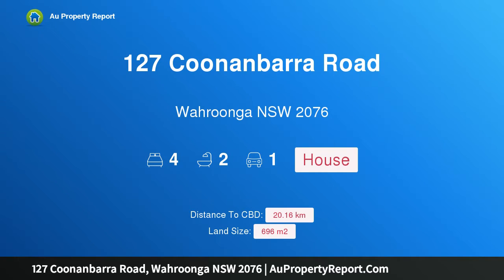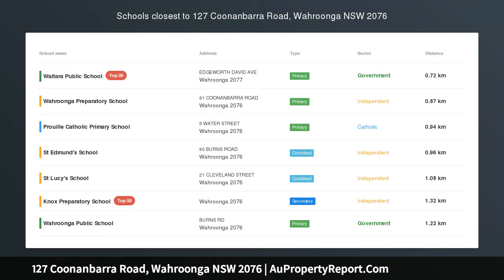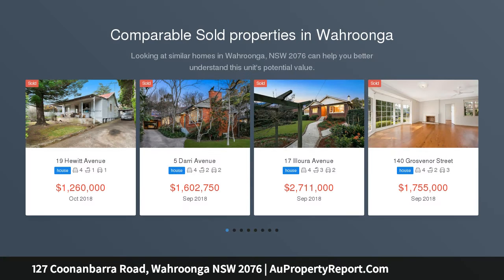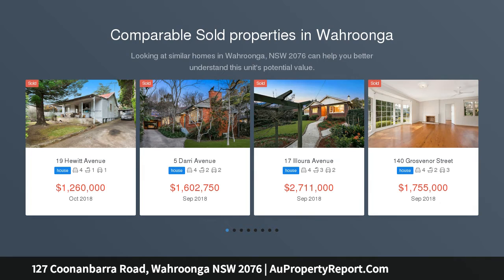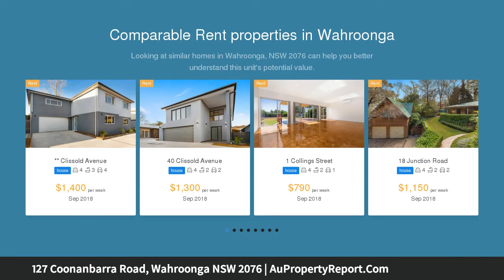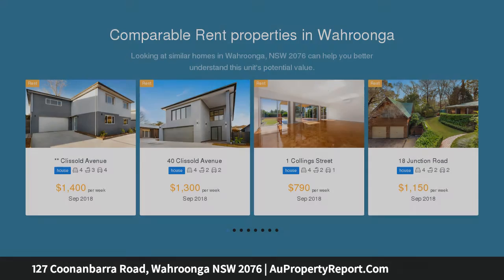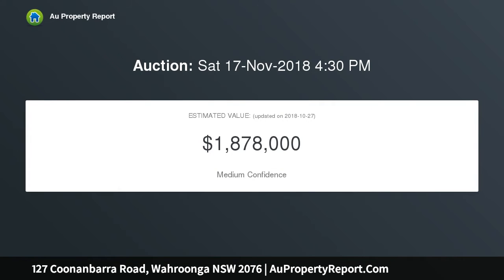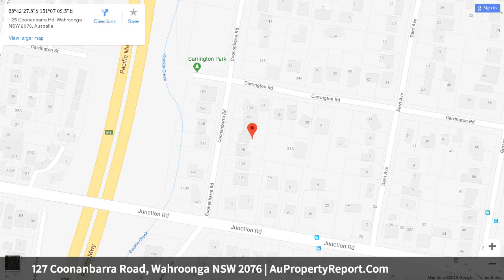127 Coonanbarra Road, Wahroonga NSW 2076 | AuPropertyReport.Com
127 Coonanbarra Road, Wahroonga NSW 2076
Property Type: house
Bedrooms: 4
Bathrooms: 4
Car Space: 1
'Outstanding Location' Warm and Welcoming.